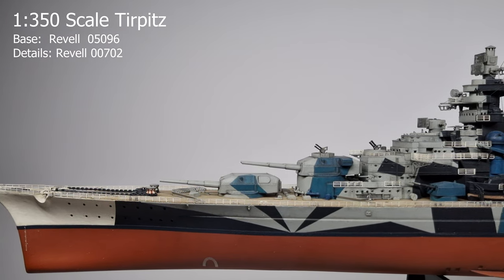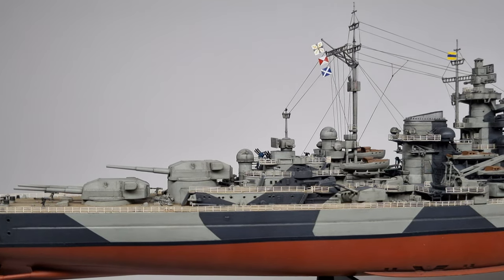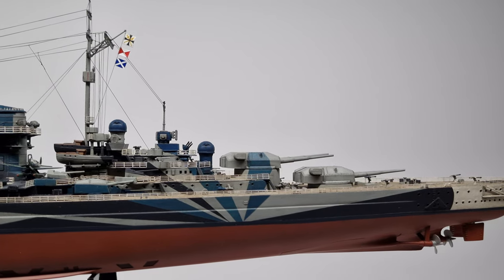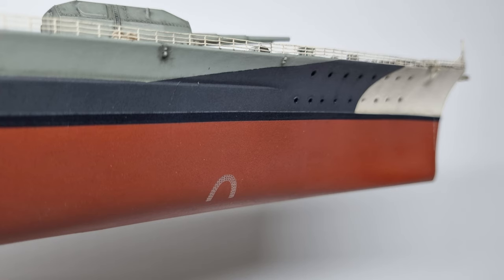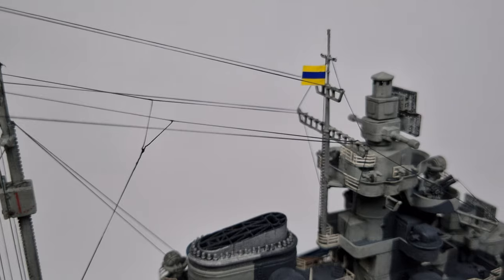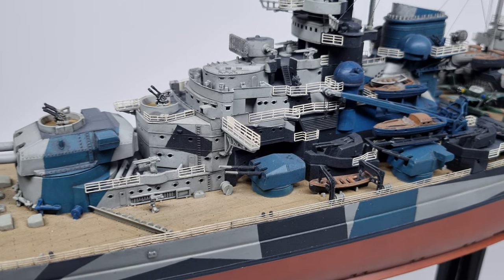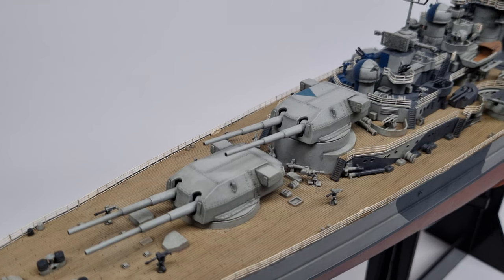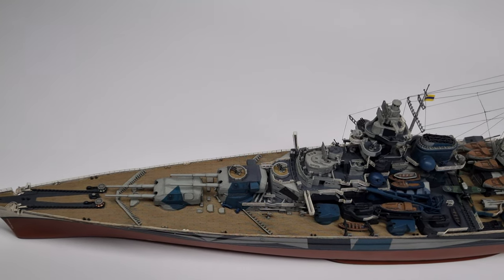1:350 Scale Tirpitz Model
1:350 scale model of German Battleship Tirpitz

00:00 - Kit and Build Information
00:32 - Some Interesting Facts About Tirptiz
01:20 - Mistakes and Lessons Learned on this Kit
04:04 - My Thoughts on the Kit